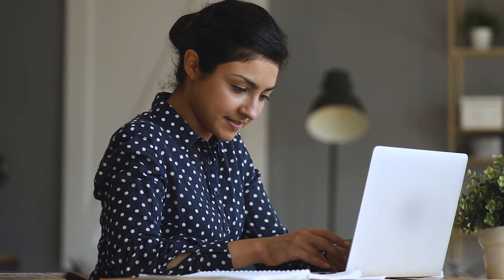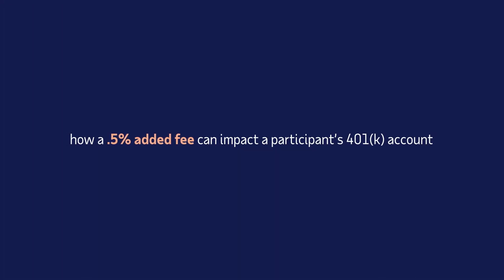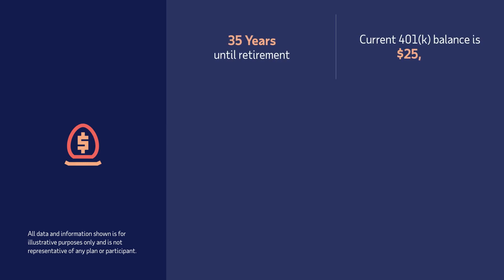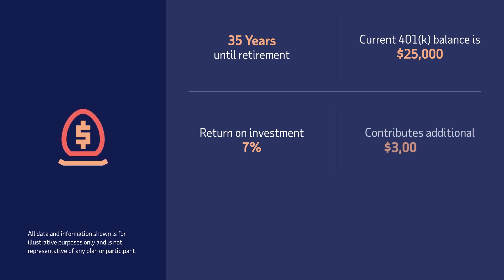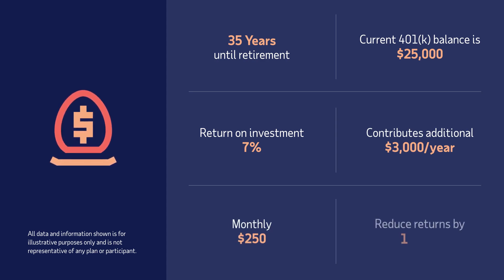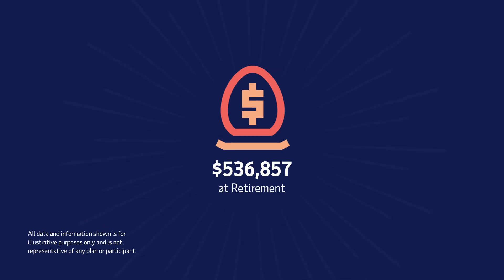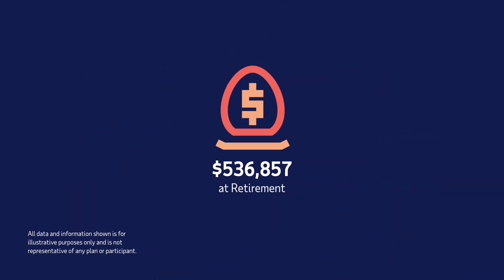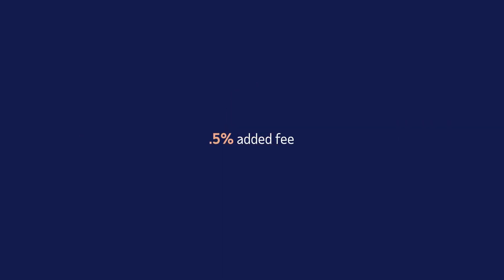How investment fees can hurt retirement readiness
Investment performance in 401(k) plans and other retirement plans can be impacted over time by fees and expenses. Keeping costs low can make a difference in the overall balance of your participants’ accounts. This video demonstrates how a small .5 percent added fee can impact a participant’s 401(k) account. At ADP® Retirement Services, we make it easy for you and your employees to understand the costs associated with the investment options in your plan. To learn more about ADP’s retirement plan services,